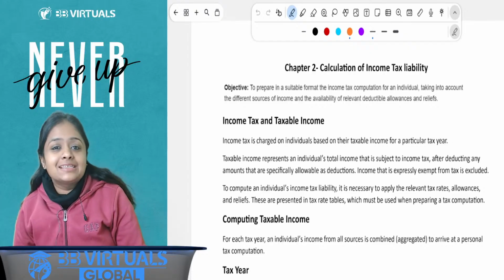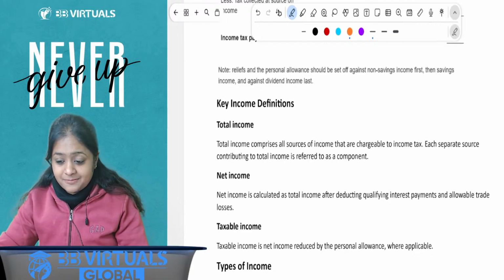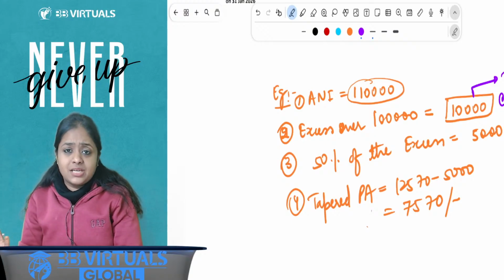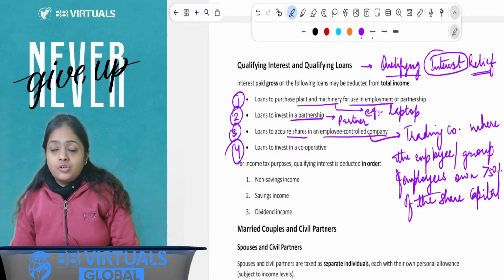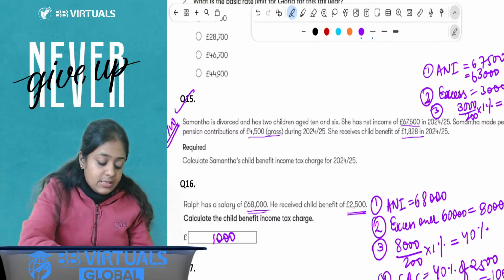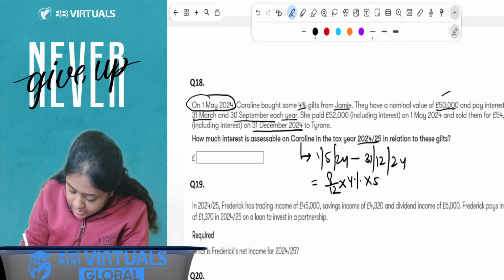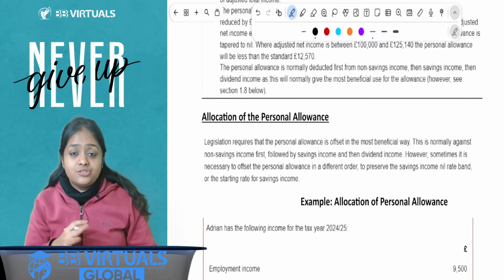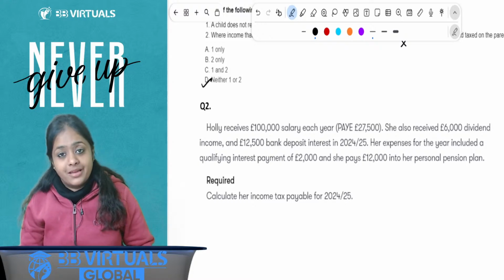Demo 3- Chapter 2- Calculation of Income tax Liability and Tax planning (Part 2)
This Video is for Tax and Advanced Taxation students of ACCA for better and detailed understanding of How to Calculate taxes and do the planning in detail